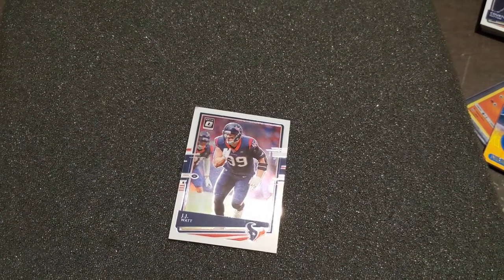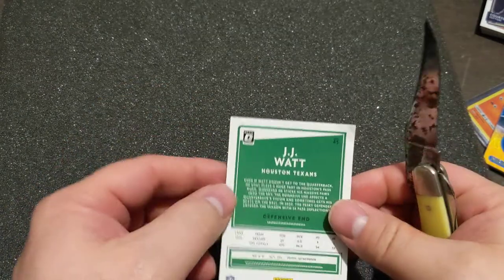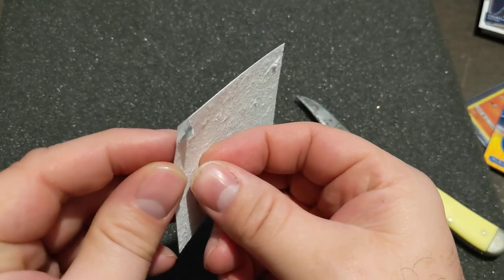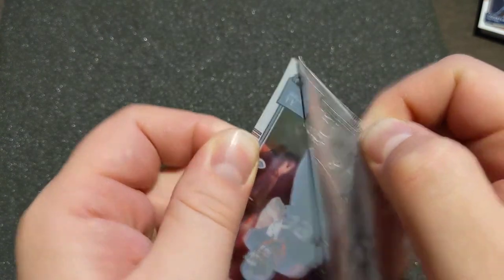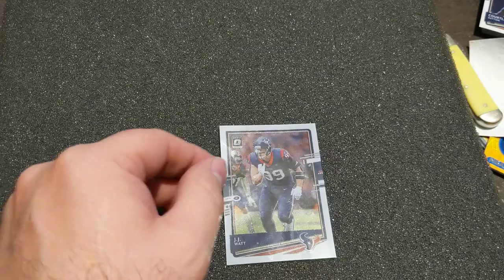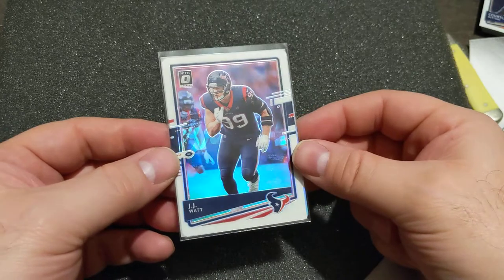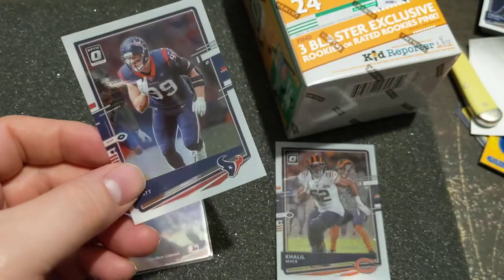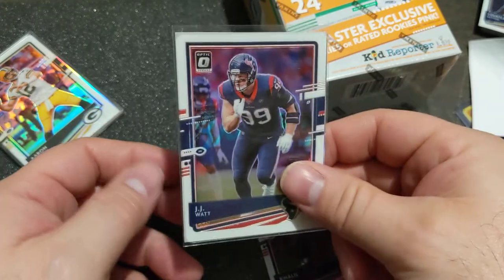Tearing Apart Chrome Type Cards To Make Them Cooler!!! Custom Cards Tips and Tricks!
Here is a video for something I like to do where I take a card  apart to get down to its original first layer. This can be done with multiple different brands and types of cards based on how they're made. You do have to be careful cuz you are ruining the card and you may not end up with the final outcome each time. takes time and patience.